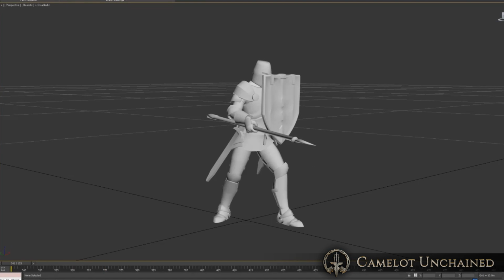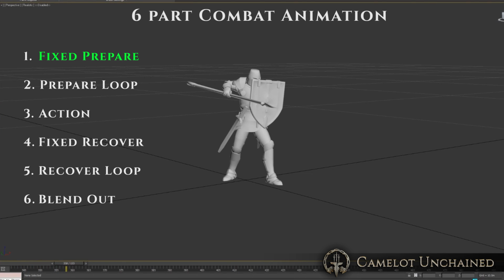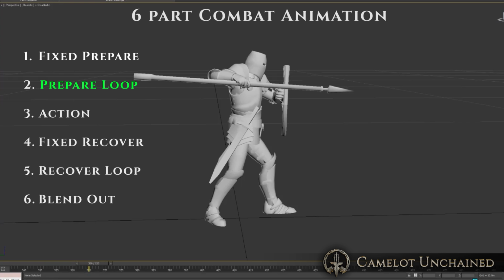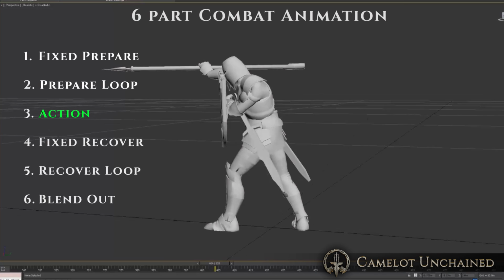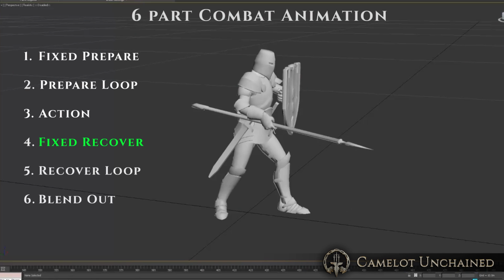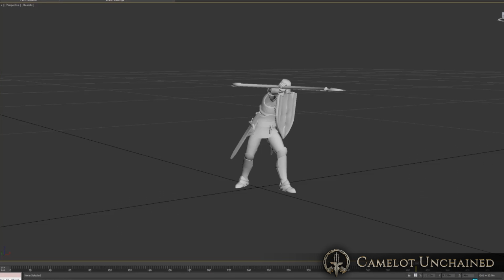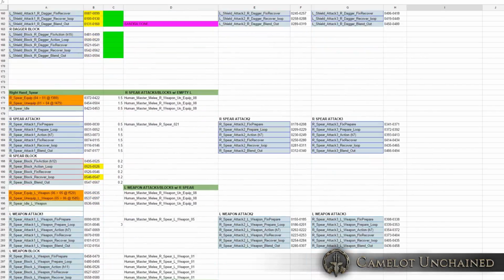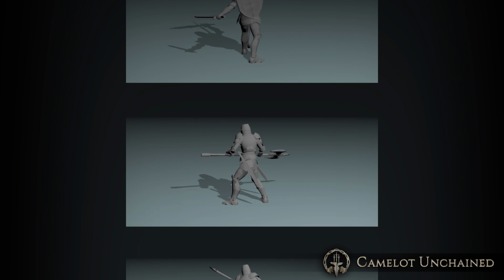Camelot Unchained: Melee Combat Animation Demo